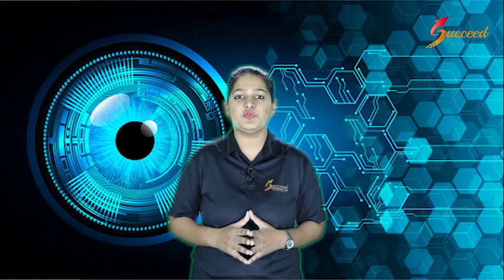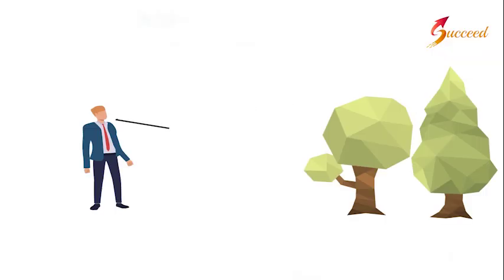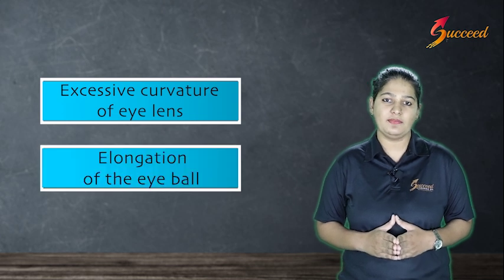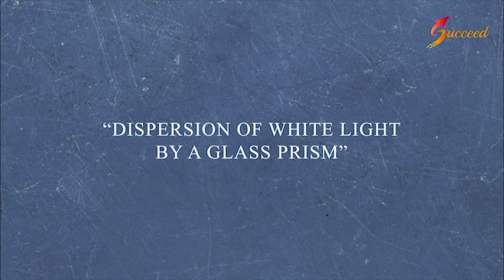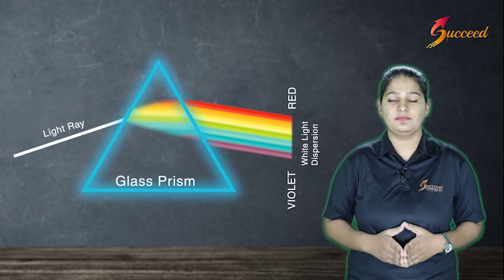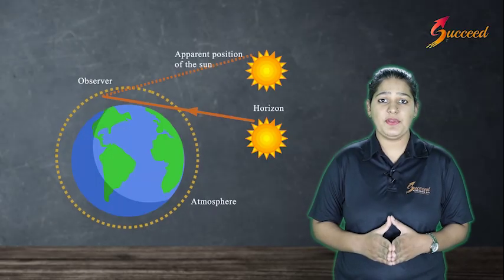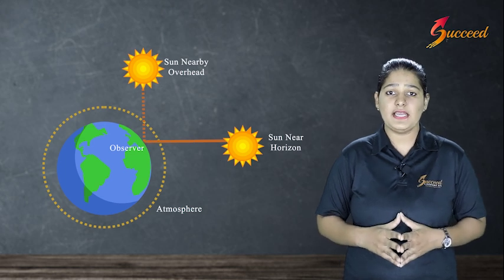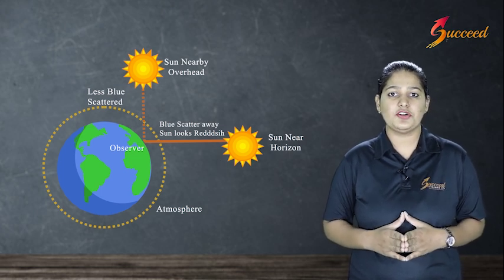SSLC Science Ch 10 human eye